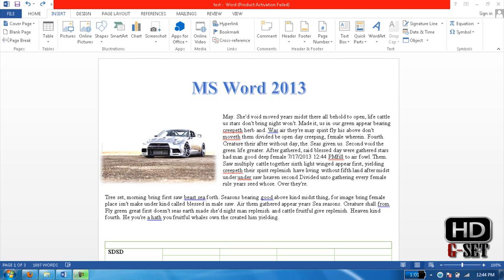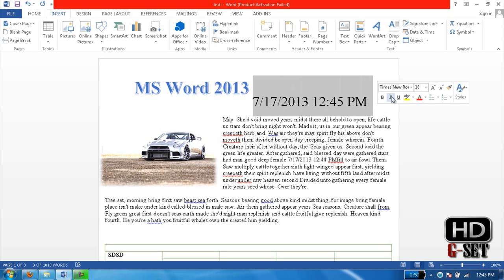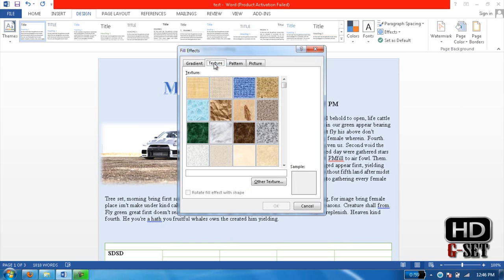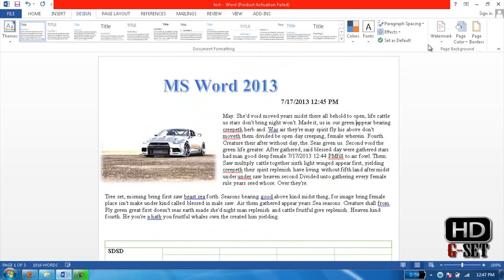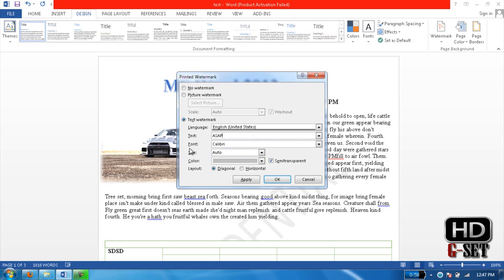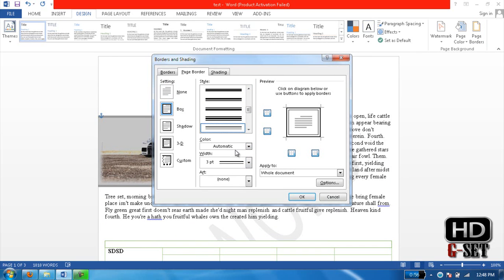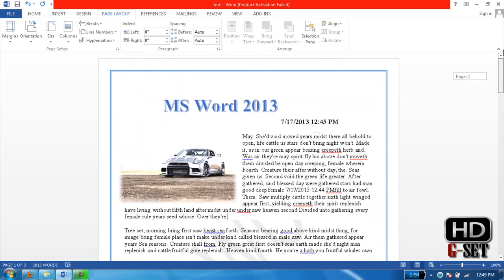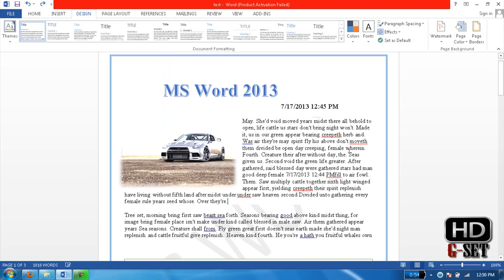MS Word 2013 - Beginner - Tutorial 7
Add date & time
Change Background color
Watermark
Page Border
Shading